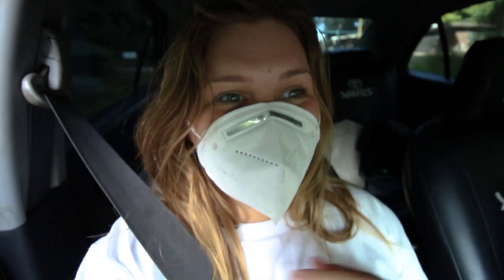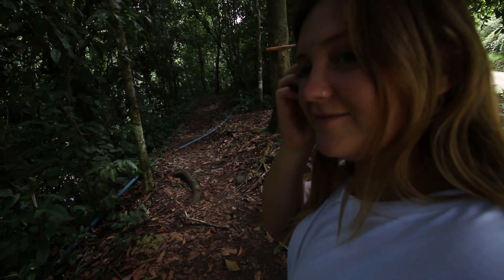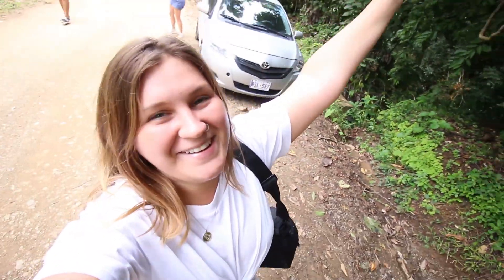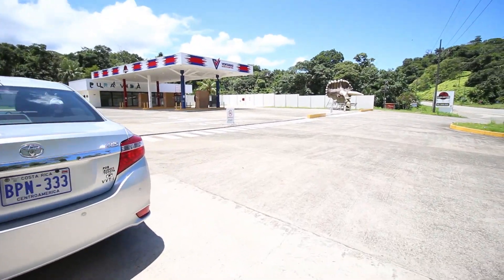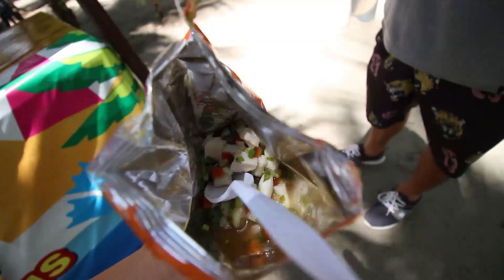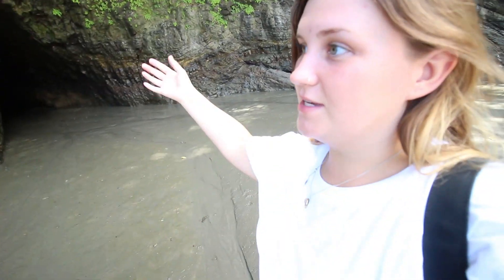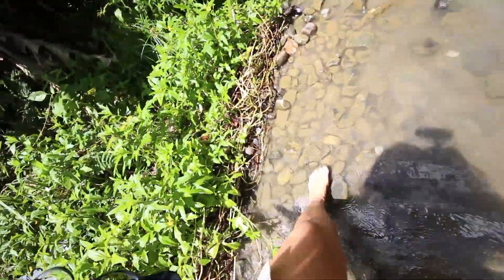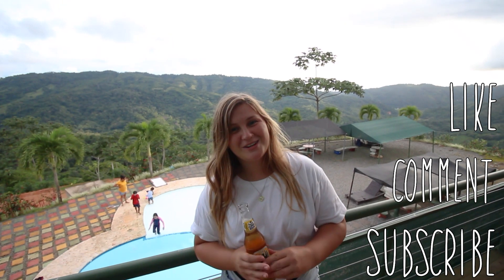Day Trip along the Pacific Coast | Waterfalls, Beach, Mountain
Hey guys!  This weekend we hit the road, with the plan of arriving to the waterfall called Catarata Pavon, and finishing off at the beach Playa Ventanas - all close to a town called Uvita!
(Directions to our stops at bottom!)

After getting lost and the desire for adventure taking hold, it became quite a long day of fun! I hope you enjoy!!

 Facebook: Emma in Costa Rica Vlogs